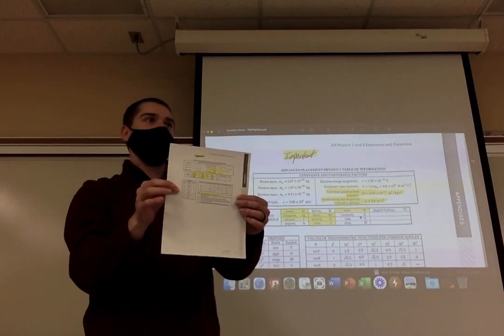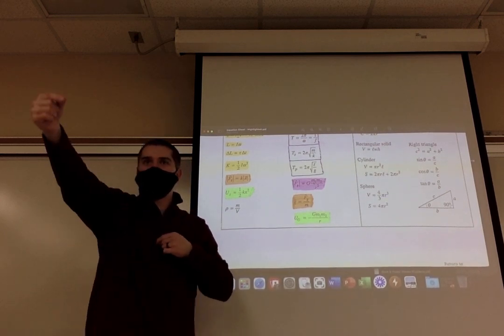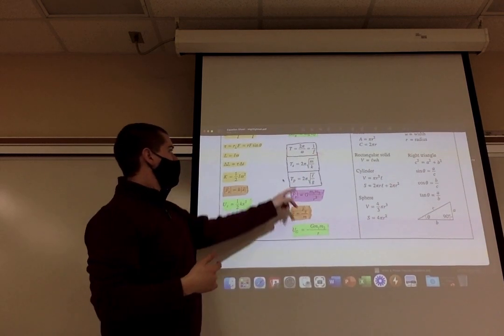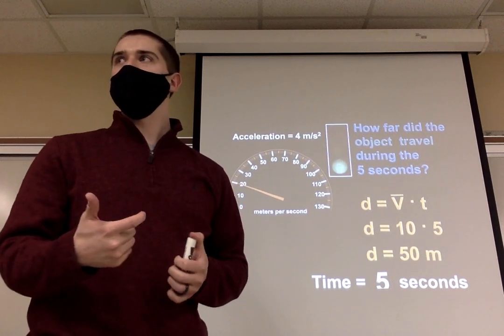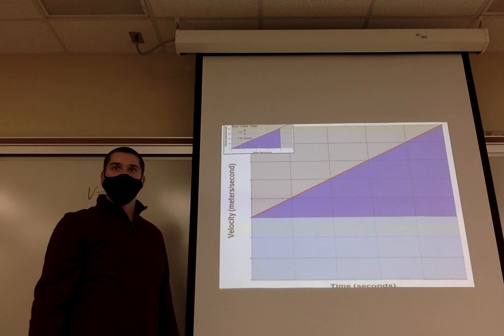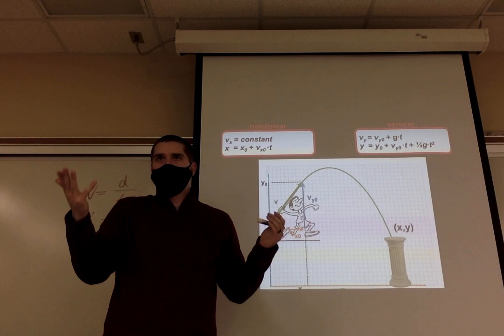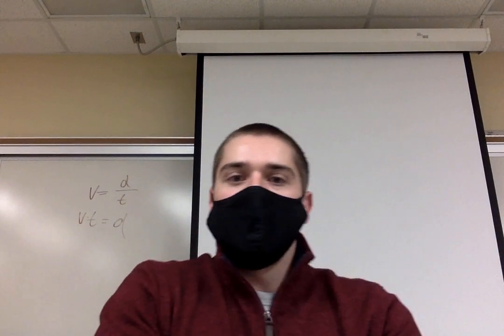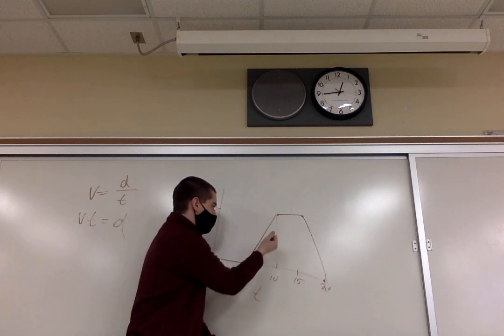AP Physics 1 on 3 15 21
- color code AP Equation sheet by unit topic
- review Unit 1 - Kinematics
- FRQ Practice (check with answer key at the end)
- HW: pick any 10 Unit 1 Workbook problems (submit work and answers/corrections next class)